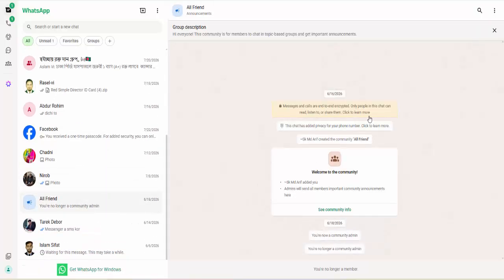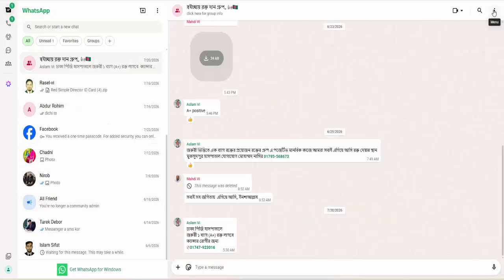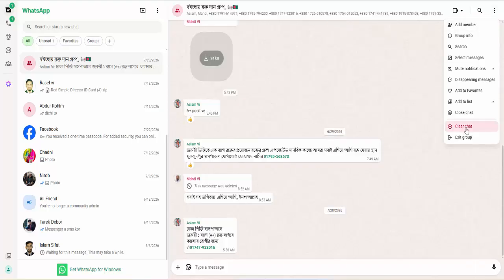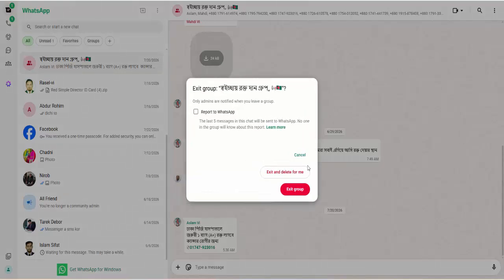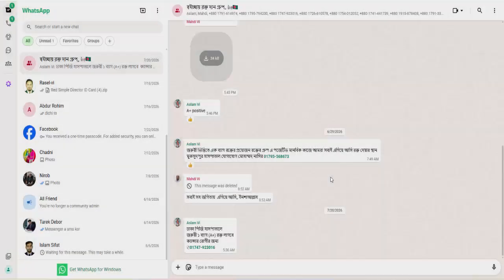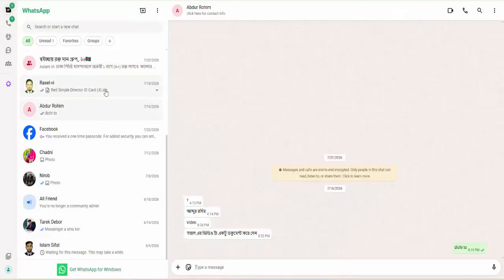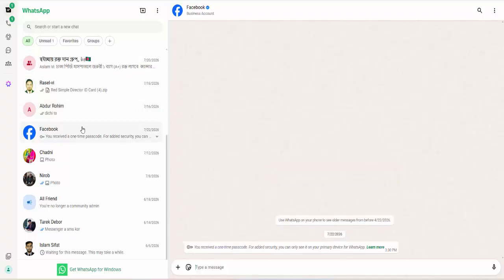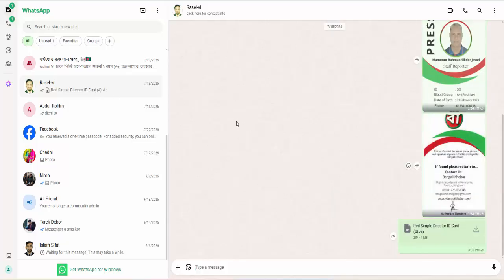How to Leave a Group in WhatsApp Account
How to Leave a Group in WhatsApp Account | TempleteDesign

Want to leave a WhatsApp group without any confusion? In this video, I'll show you how to leave a group in your WhatsApp account quickly and easily. Whether you're using Android or iPhone, this step-by-step tutorial will help you exit any WhatsApp group in just a few taps.

Topics Covered:

How to leave a WhatsApp group
Exit a group chat in WhatsApp
Remove yourself from a WhatsApp group
WhatsApp group settings
WhatsApp tutorial for beginners